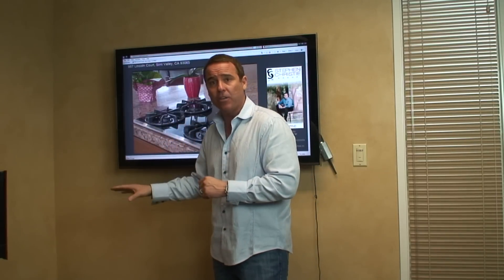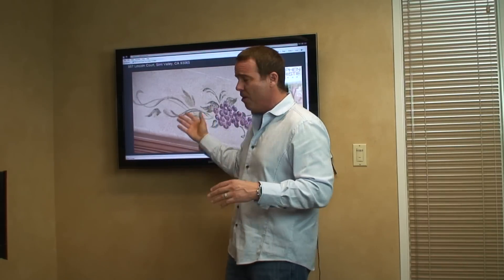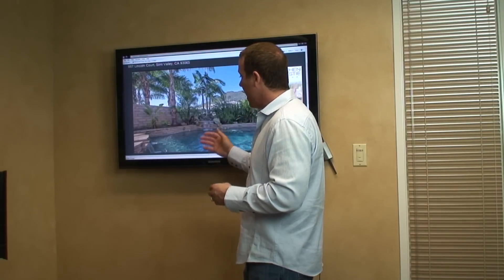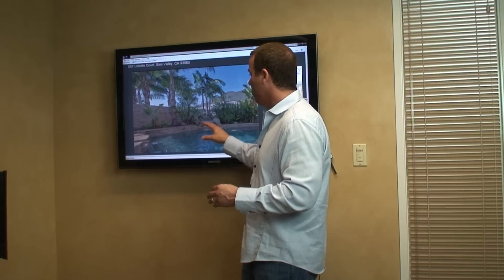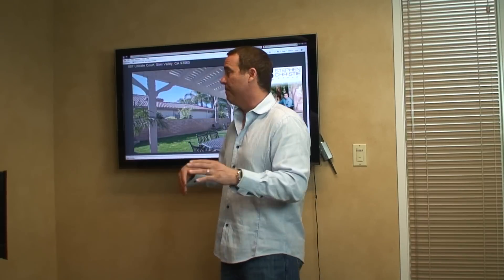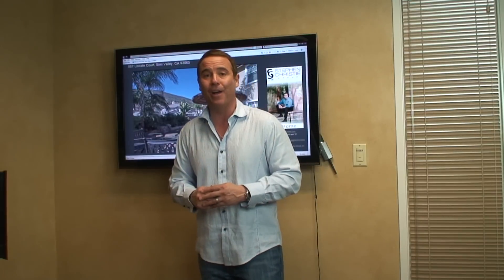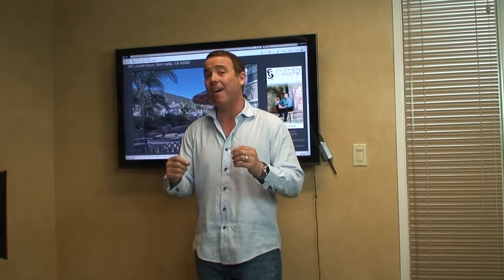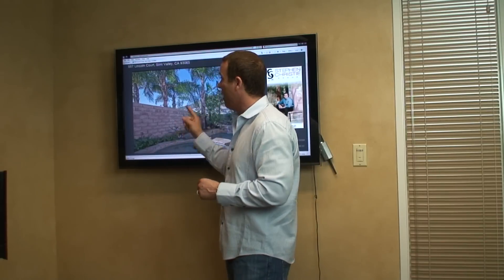NEW LISTING! 987 Lincoln Ct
Check out The Stephen Christie Realty Group's new listing at 987 Lincoln Ct, in Simi Valley. This is one property you don't want to miss!